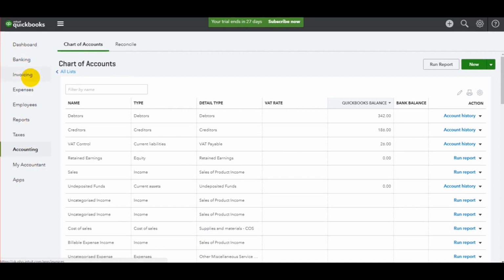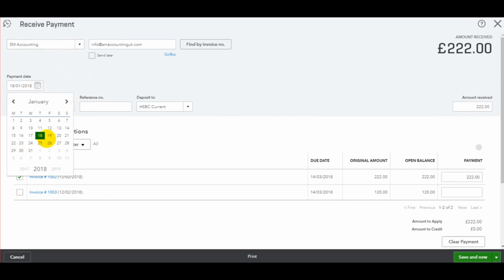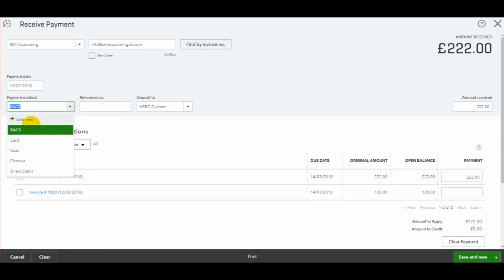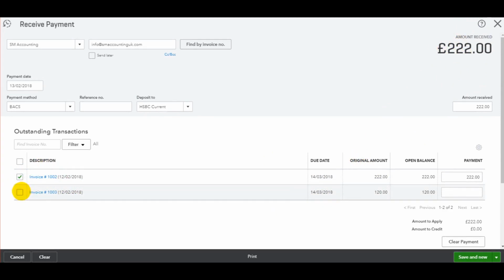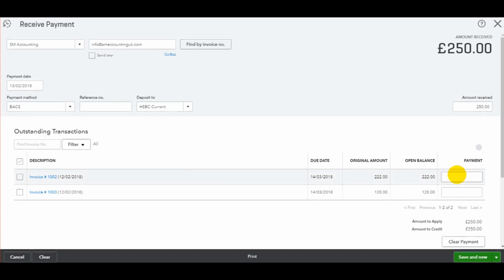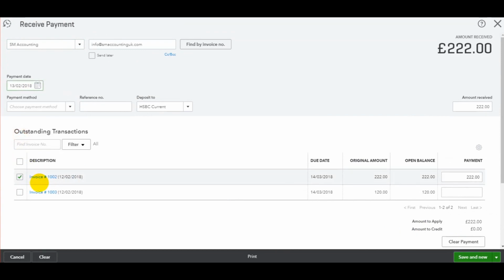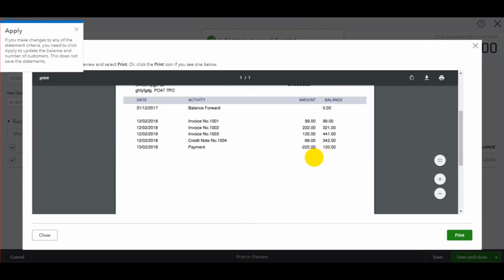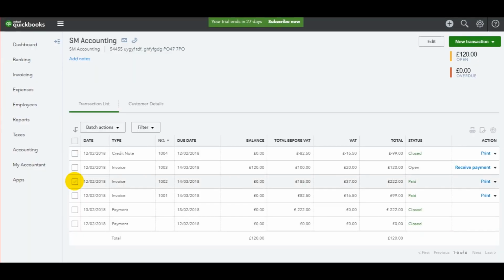QuickBooks Online Tutorial - Part 15 - Recording Customer Payments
Welcome to the next video in my QuickBooks Online tutorial series.

In this video, I teach you how to record customer payments. This includes marking an invoice as paid.